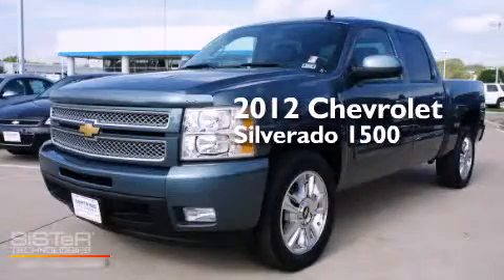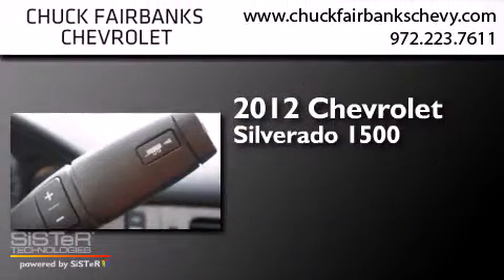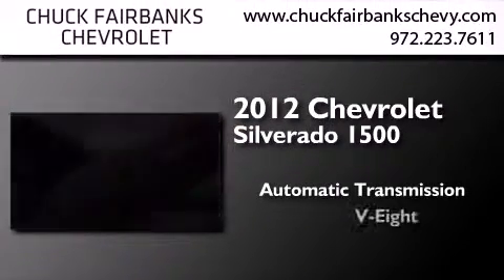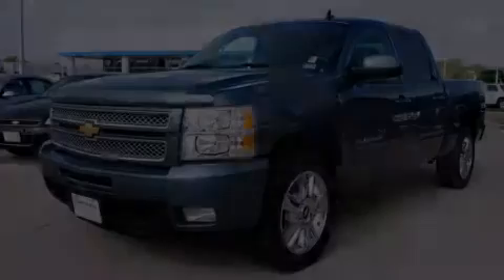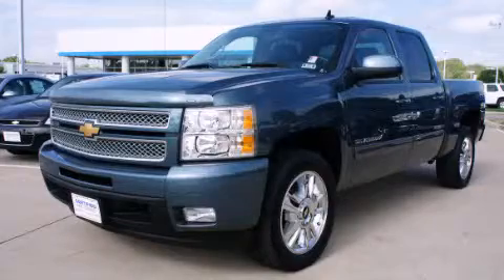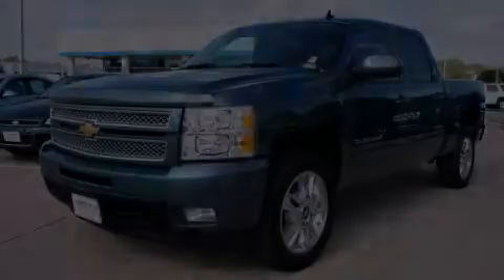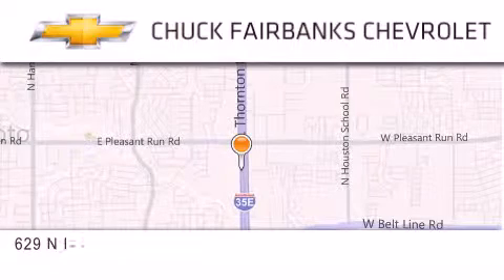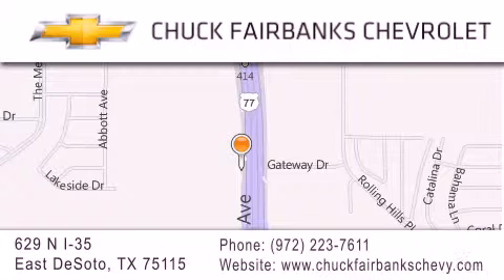Used 2012 Chevrolet Silverado 1500 DeSoto TX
We've been honored to serve the DeSoto TX area , we promise that your experience at our dealership will exceed your expectations ! Year : 2012 Make : Chevrolet Model : Silverado 1500 Trans . : Automatic Exterior : Green Miles : 12,592 Interior : Other Stock : CG108611P Chuck Fairbanks Chevrolet 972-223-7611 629 N. I-35 East DeSoto , TX 75115 Used 2012 Chevrolet Silverado 1500 DeSoto TX